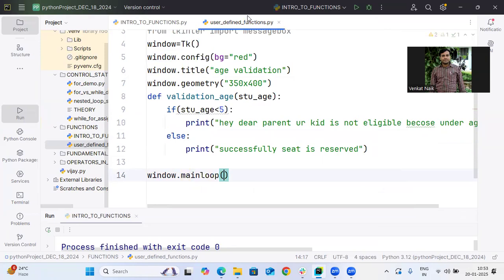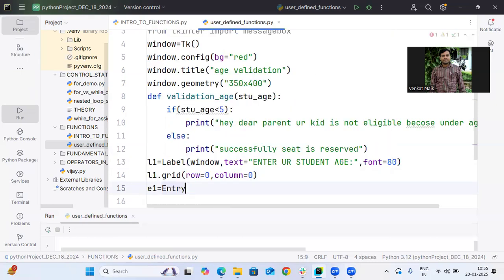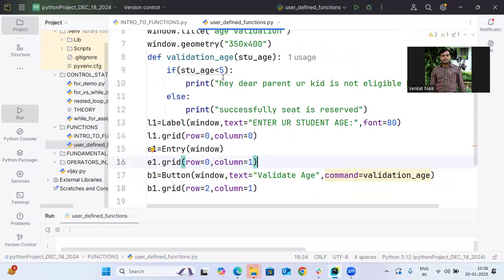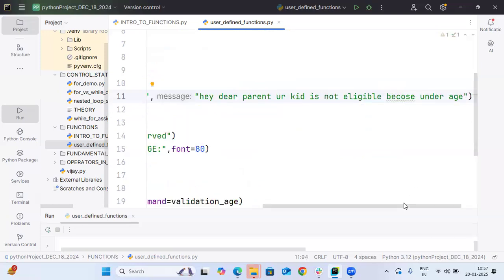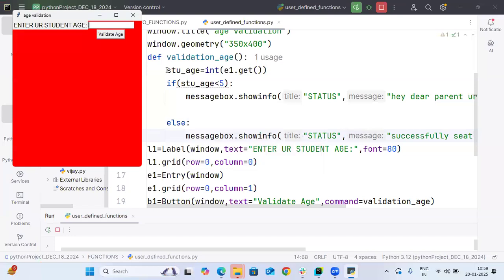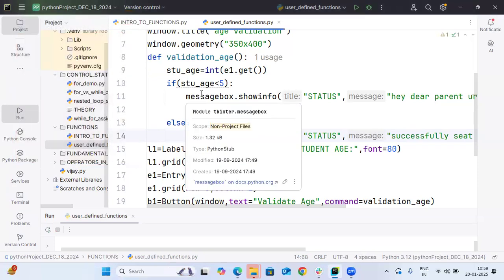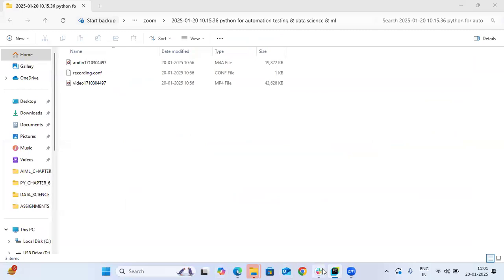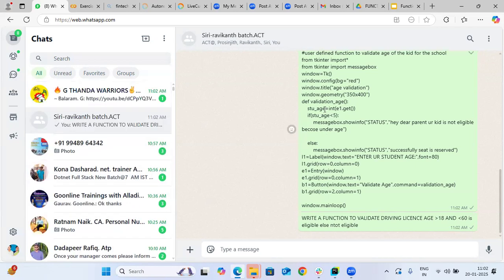FUNCTIONS SESSION 2 IN PYTHON